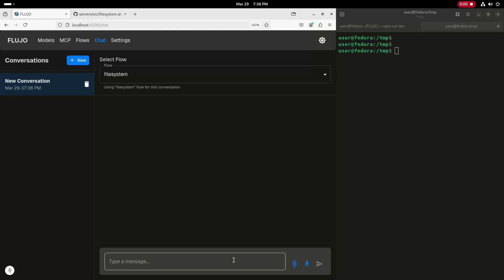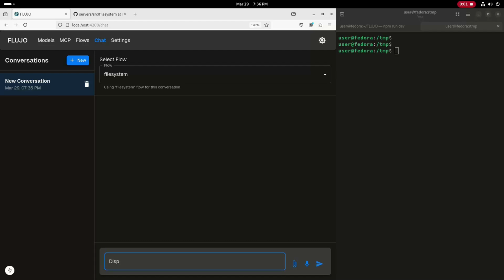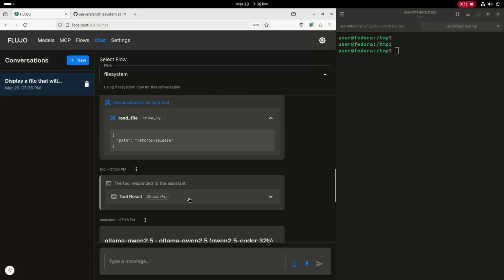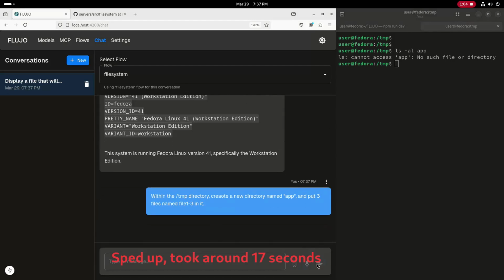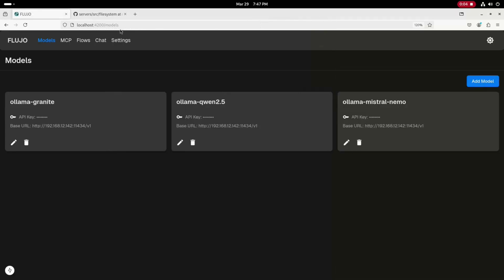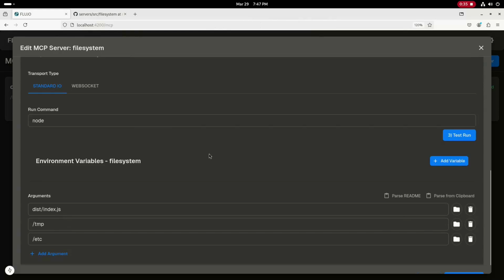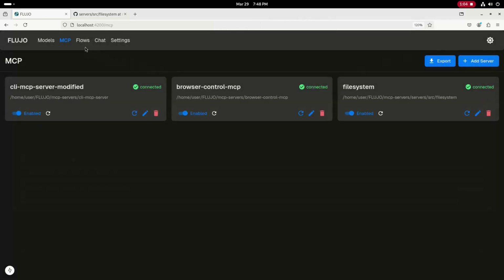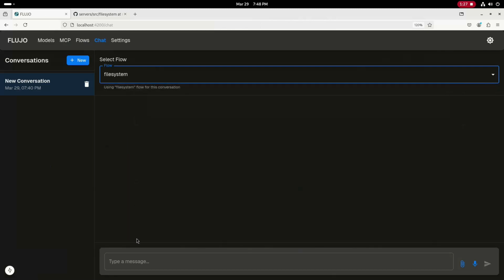Using MCP to provide an LLM access to the filesystem on Fedora Linux - all open source and local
Demo of using MCP to provide an LLM direct access to the filesystem on a Fedora Linux system, using open source tools/model and running local

I'm just experimenting with this.  Use extreme caution when working with MCP servers.